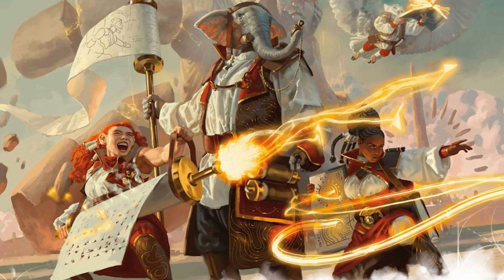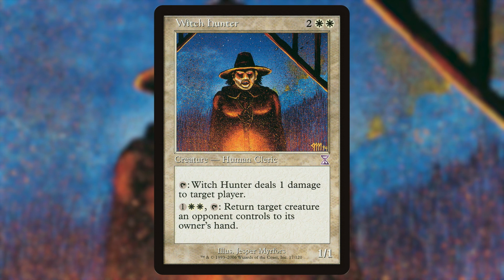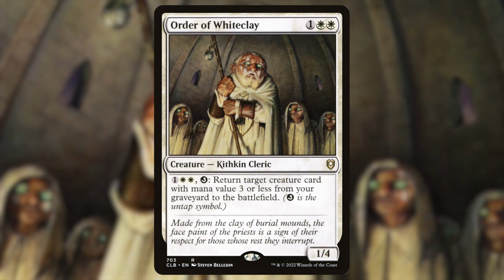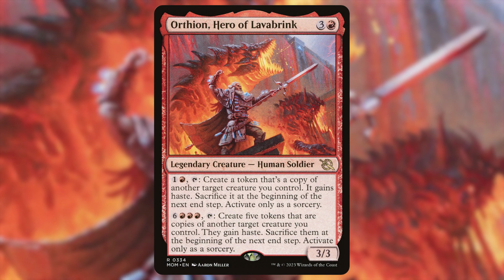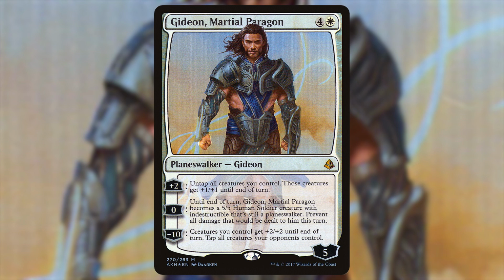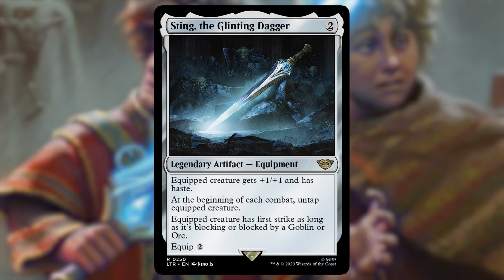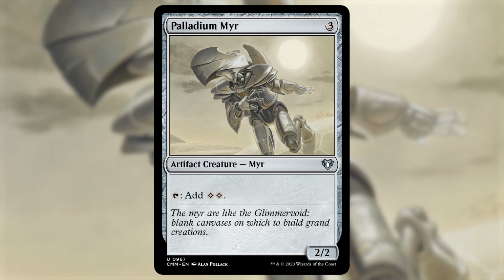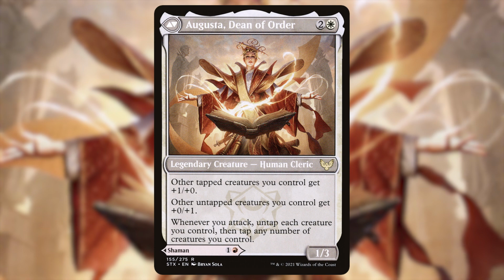Tap Ability Tribal Is THIS Good?! |Augusta, Dean of Order EDH Deck Tech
Getting some insane value in this unusual Boros deck since most of the creatures in this deck have tap abilities. Revisiting the reiteration on Boros with Strixhaven's Lorehold gives us a fun take on a dual faced commander. You may initially think that if you don't use both sides of these MDFC commanders then what's really the point, but I say screw that. I'm building just the backside and a super fun deck came out of it. Hope y'all enjoy :)

0:00 Intro
0:19 Augusta, Dean of Order
1:20 Nettle Drone
1:43 Wildfire Awakener
2:14 Witch Hunter
2:45 Attentive Sunscribe
3:02 Jaxis, the Troublemaker
3:43 Mikaeus, the Lunarch
4:21 Order of the Sacred Torch
4:45 Order of Whiteclay
5:24 Oriss, Samite Guardian
6:04 Orthion, Hero of Lavabrink
6:55 The Peregrine Dynamo
7:24 Thraben Doomsayer
7:55 Drumbellower
8:17 Gideon, Martial Paragon
9:05 Lulu, Loyal Hollyphant
9:57 Reveille Squad
10:24 Sting, the Glinting Dagger
11:12 Halo Fountain
12:04 Volatile Wanderglyph
12:19 Yasmin Khan
12:37 Magda, Brazen Outlaw
13:15 Palladium Myr
13:29 Scaretiller
13:56 Scholar of New Horizons
14:34 Your Temple is Under Attack
14:48 Devout Invocation
15:11 Closing Thoughts